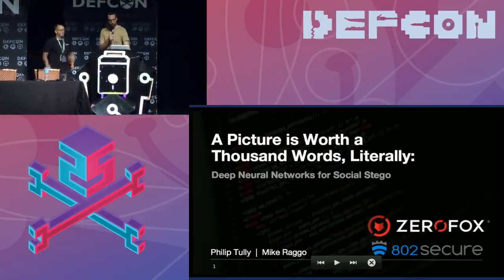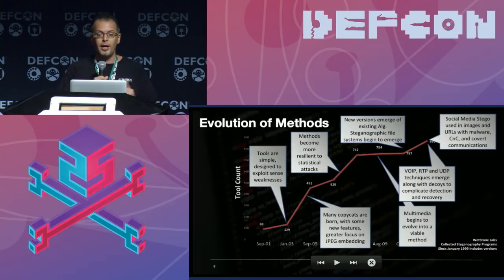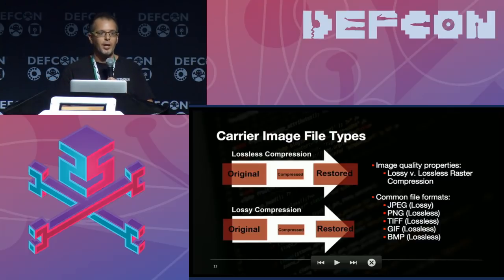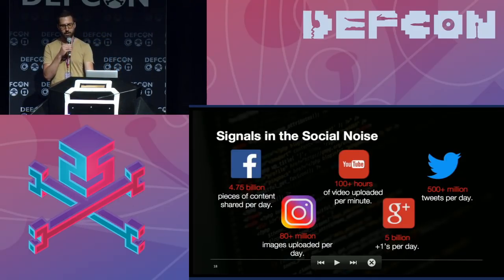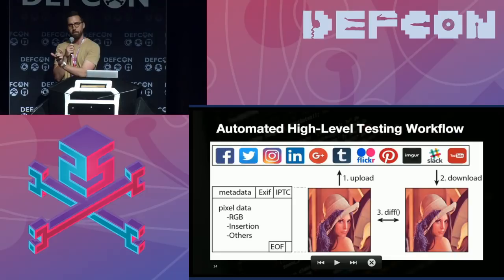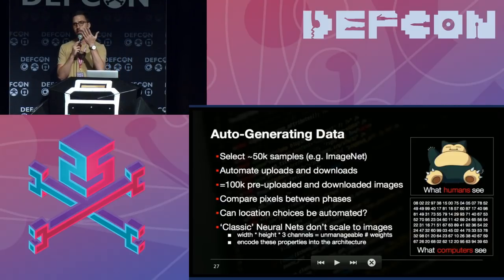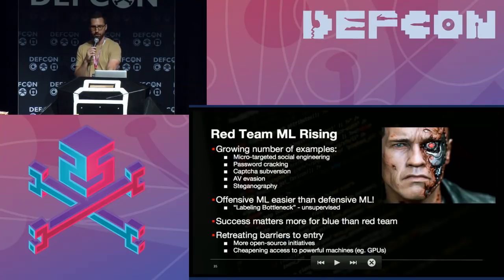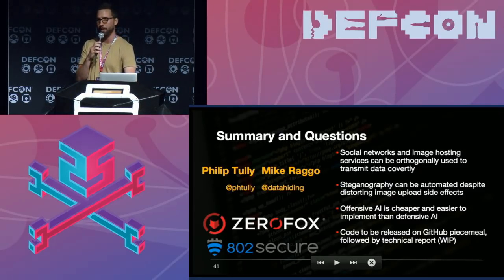DEF CON 25 - Philip Tully, Michael T Raggo - A Picture is Worth a Thousand Words, Literally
Images, videos and other digital media provide a convenient and expressive way to communicate through social networks. But such broadcastable and information-rich content provides ample illicit opportunity as well. Web-prevalent image files like JPEGs can be disguised with foreign data since they're perceivably robust to minor pixel and metadata alterations. Slipping a covert message into one of the billions of daily posted images may be possible, but to what extent can steganography be systematically automated and scaled?

To explore this, we first report the distorting side effects rendered upon images uploaded to popular social network servers, e.g. compression, resizing, format conversion, and metadata stripping. Then, we build a convolutional neural network that learns to reverse engineer these transformations by optimizing hidden data throughput capacity. From pre-uploaded and downloaded image files, the network learns to locate candidate metadata and pixels that are least modifiable during transit, allowing stored hidden payloads to be reliably recalled from newly presented images. Deep learning typically requires tons of training data to avoid over fitting. But data acquisition is trivial using social networks' free image hosting services, which feature bulk uploads and downloads of thousands of images at a time per album.

We show that hidden data can be predictably transmitted through social network images with high fidelity. Our results demonstrate that AI can hide data in plain sight, at large-scale, beyond human visual discernment, and despite third-party manipulation. Steganalysis and other defensive forensic countermeasures are notoriously difficult, and our exfiltration techniques highlight the growing threat posed by automated, AI-powered red teaming.